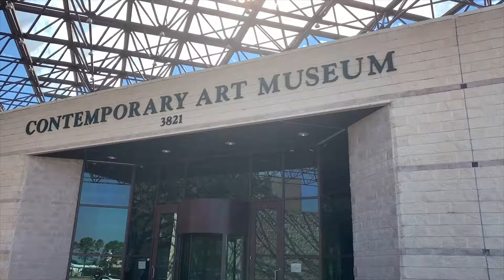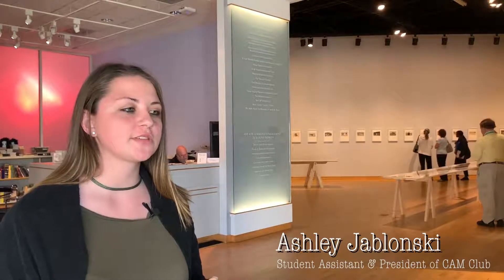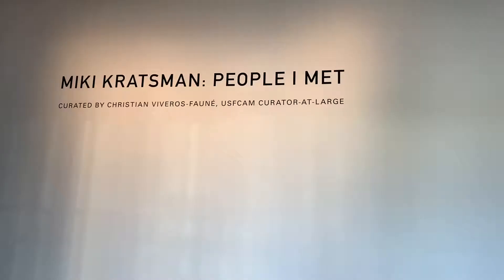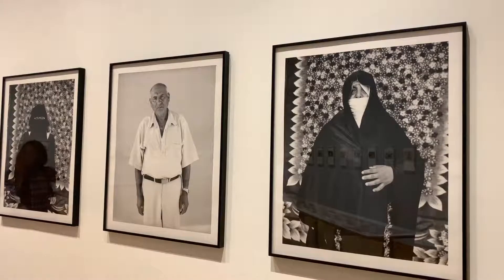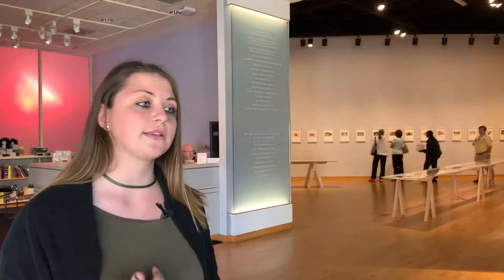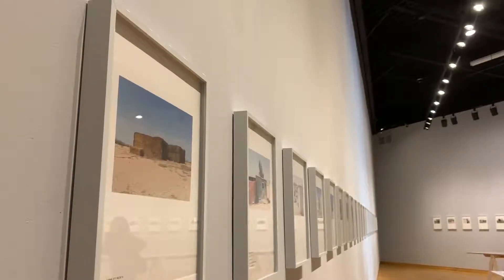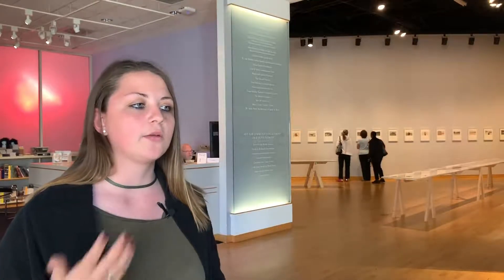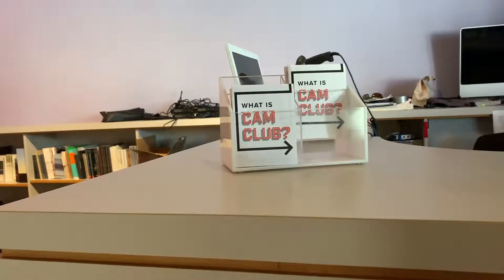USF Contemporary Art Museum